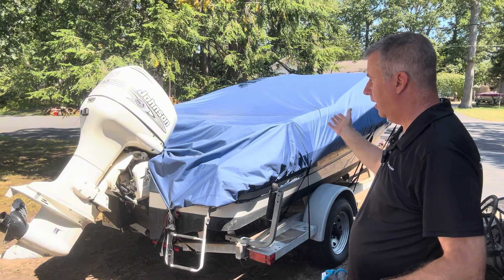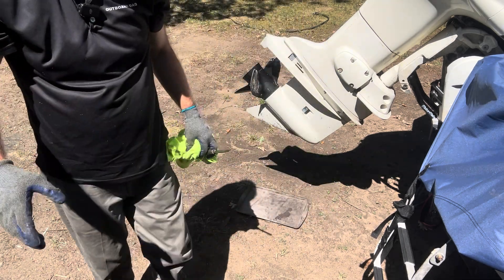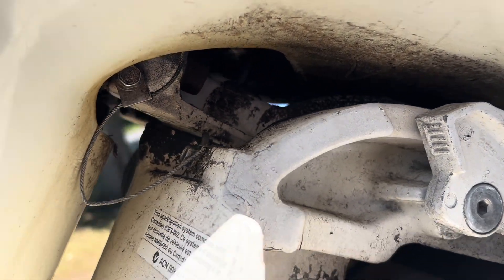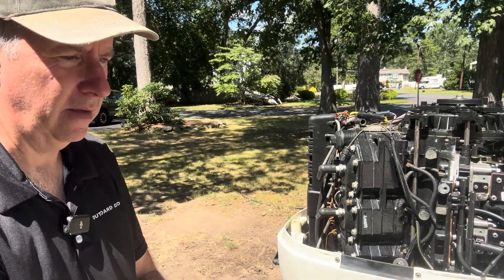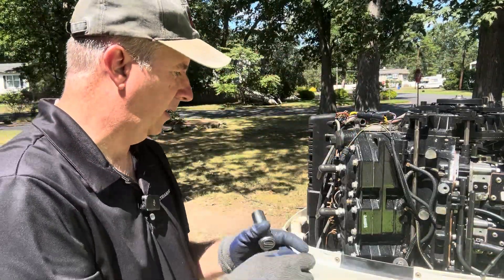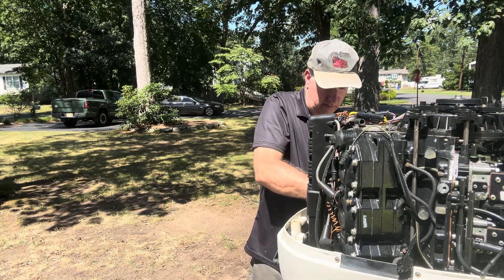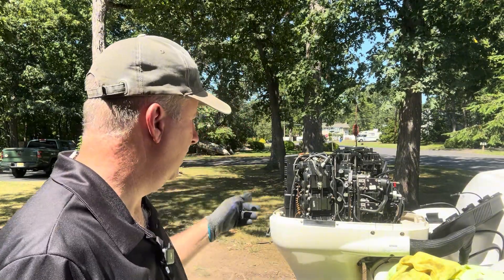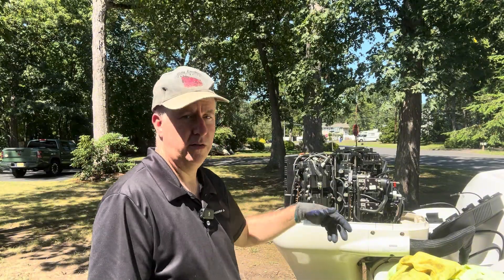Johnson 175 Outboard Won’t Start | Real Dockside Diagnostic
Buy ANCEL MR500 on ancel.com with 30 USD OFF!
Code: obd30
ANCEL MR500 Watercraft Scanner

Today, I’m working on a Johnson 175 carbureted outboard that had to be towed in because it wouldn’t start. I’ll walk you through the step-by-step diagnostic process I use to evaluate older 2-stroke carbureted outboards, covering fuel, ignition, and common causes of a no-start condition.
Whether you’re new to boating or have been around outboards for years, this type of real-world troubleshooting will help you gain confidence in understanding your motor